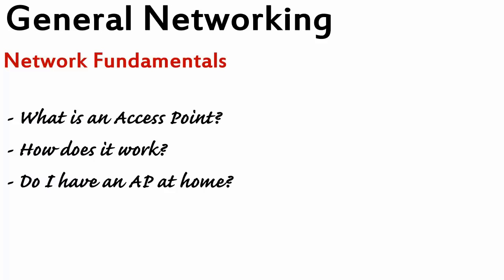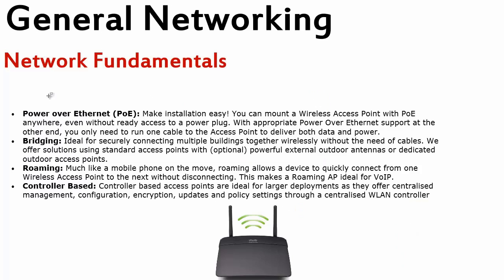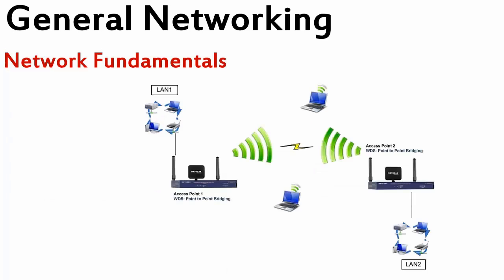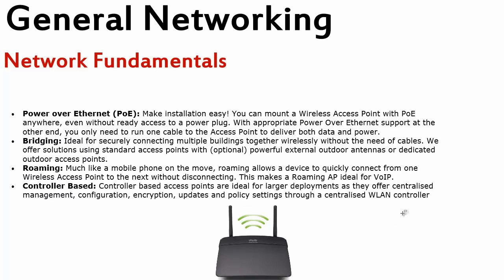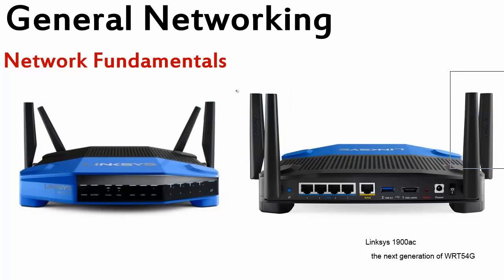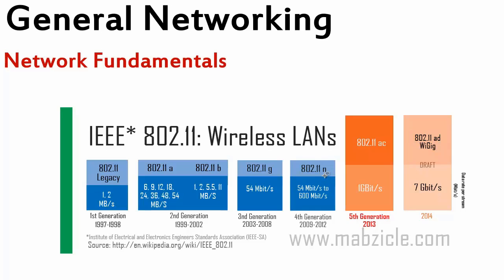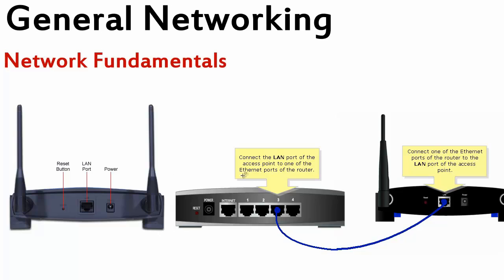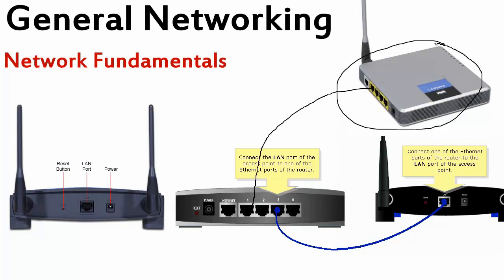Computer networks and network devices. part 5/7 | A wireless access point